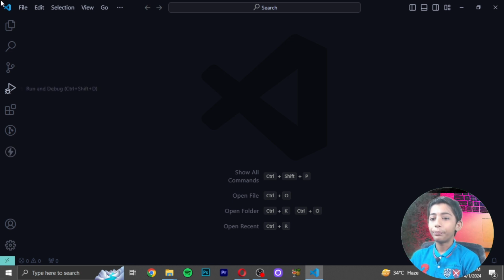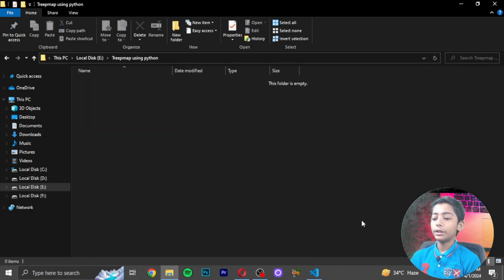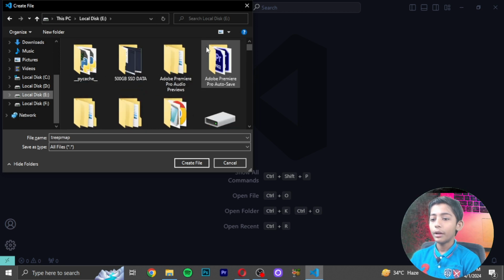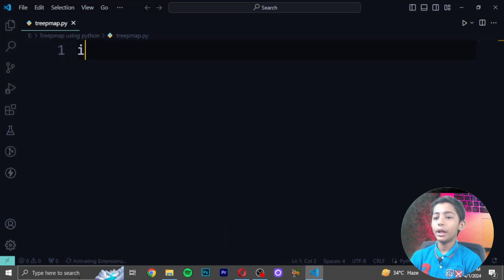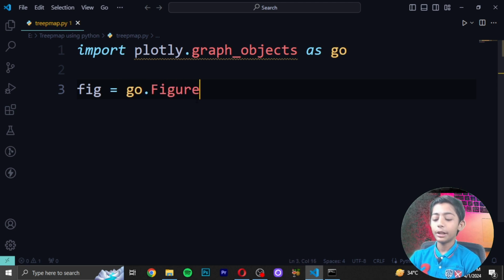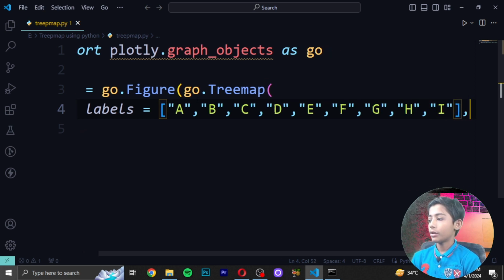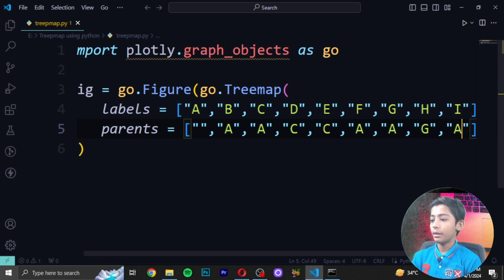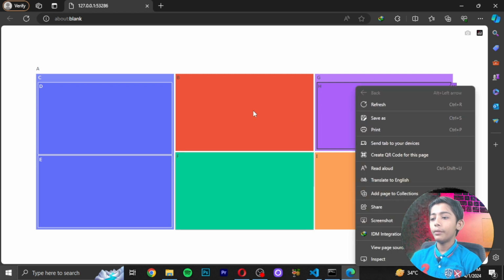Build A Tree Map Project Using Python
This video is about Build A Tree Map Project Using Python

Suggested Courses:
❤️ Complete Clones